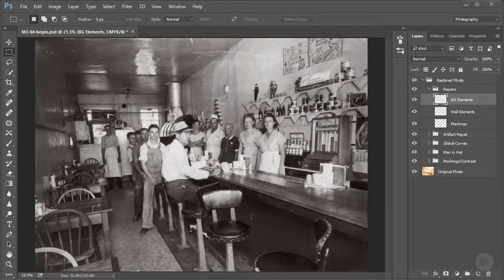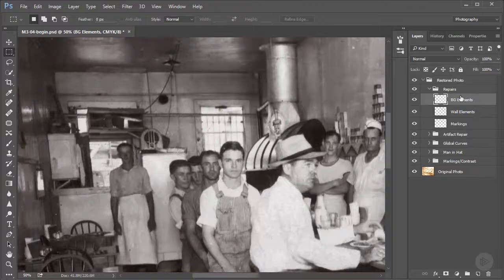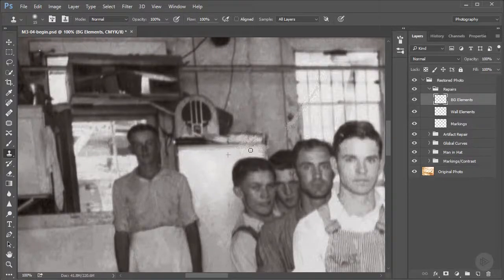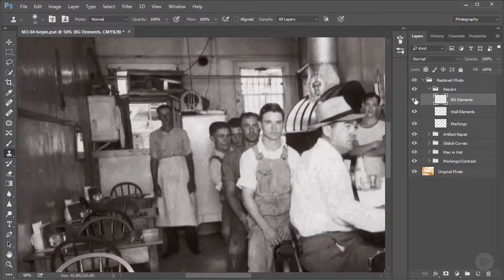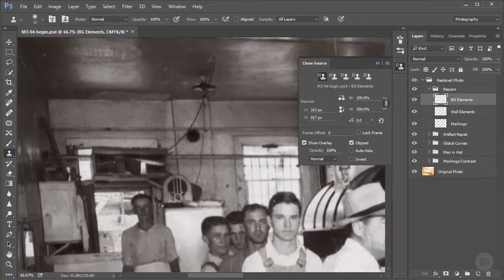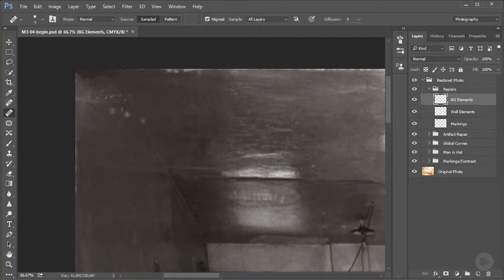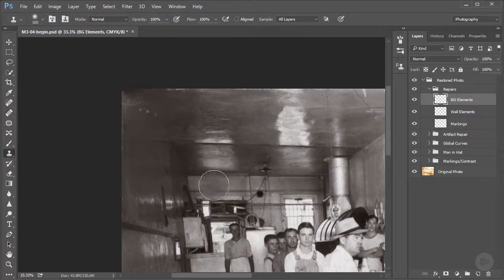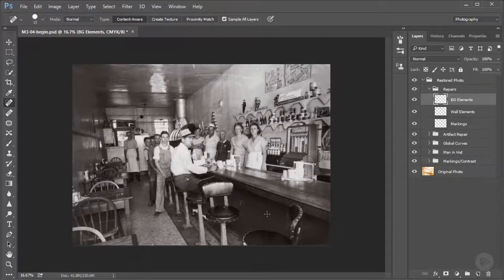Healing Additional Background Elements || photoshop tutorial